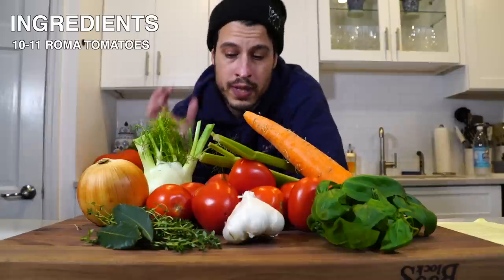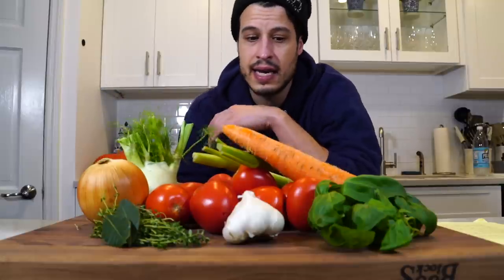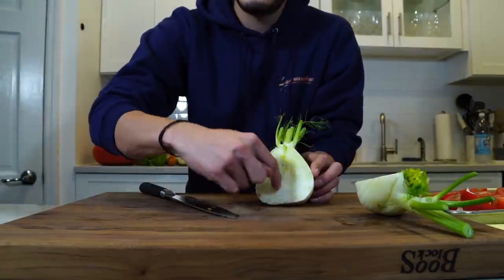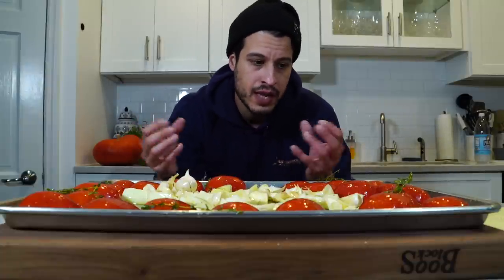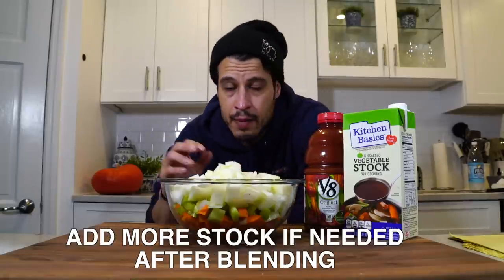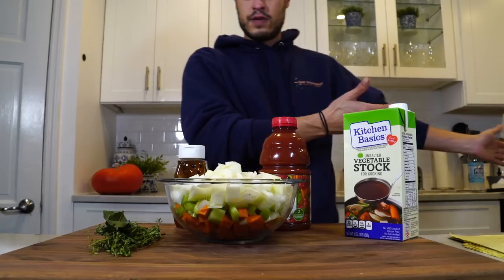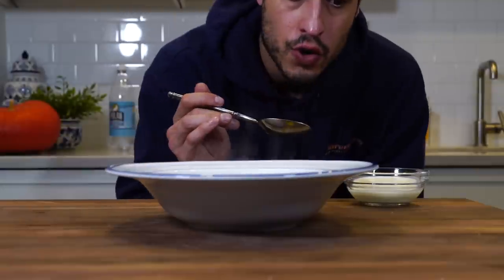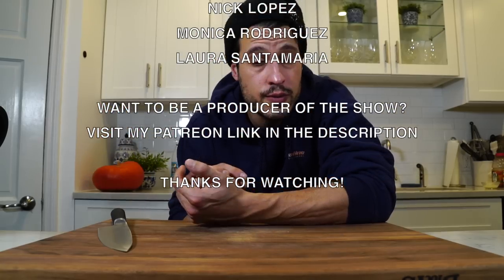ROASTED TOMATO SOUP (VEGAN)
Nothing goes with a grilled cheese like a good roasted tomato soup. It's a healthy vegan (Has honey which isn't technically vegan, but its up for debate and you can swap for sugar, but I don't prefer sugar to honey) soup but its packed with flavor. Now that you can make a great grilled cheese and tomato soup, relive your childhood or make the one your kids are living more fun and delicious.

Roasted Tomato Soup

Ingredients:
3-4 lbs Roma Tomatoes (about 10 tomatoes, or 2 cans of whole peeled tomatoes, just don’t roast them)
1 Onion, roughly chopped
1-2 Carrots, roughly chopped
2 Celery Stalks, roughly chopped
1 Fennel Bulb, roughly chopped
1 Bunch Fresh Thyme
1 Head of Garlic
2 Bay Leaves
1 Box of Vegetable Stock (4 Cups)
2 cups of V8 Juice
1-2 Tablespoons of Honey (Technically this is not vegan, but there is a debate about it, feel free to use sugar)
1 Bottle of Paprika
1 Bunch Fresh Basil
Olive Oil
Salt & Pepper

Optional Additions:
Cream for garnish (It is a vegan soup without the cream)
Fennel Fronds for Garnish